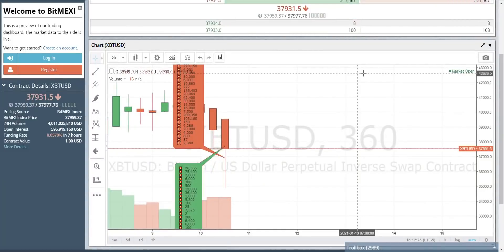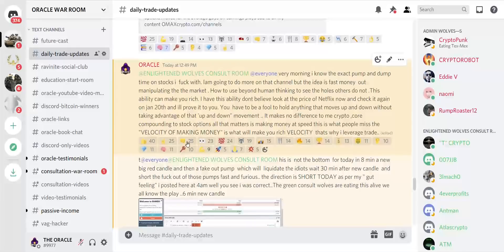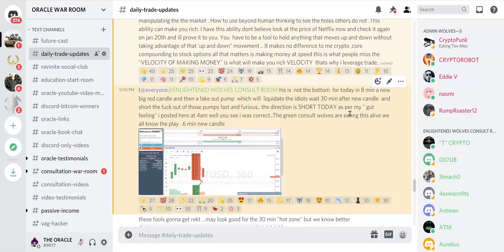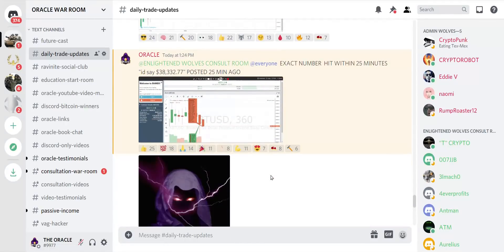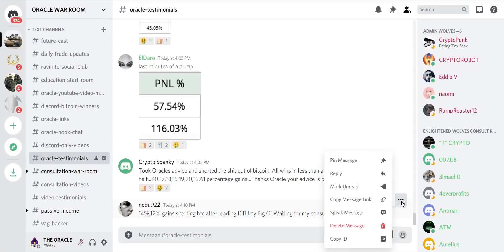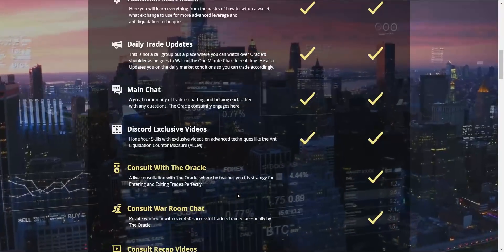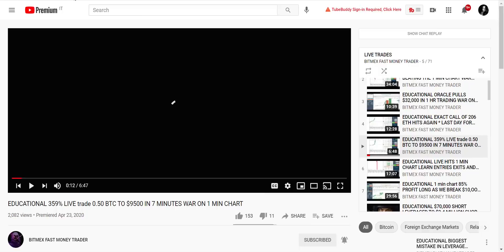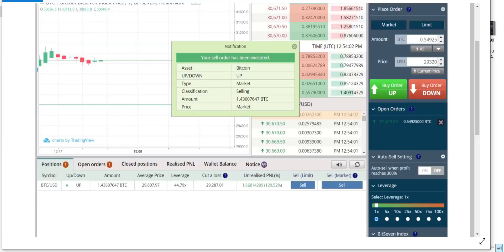MASSIVE BITCOIN SELL OFF ALERT!